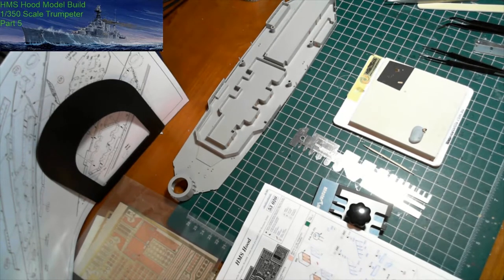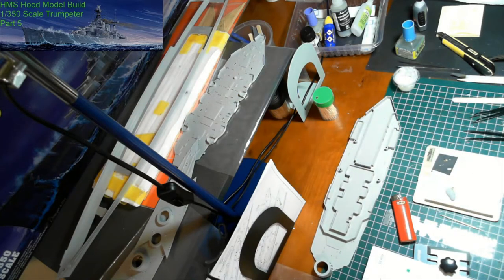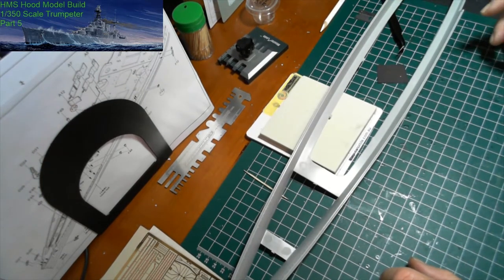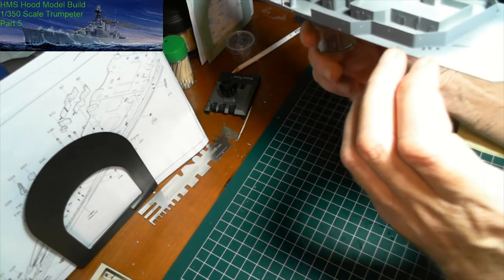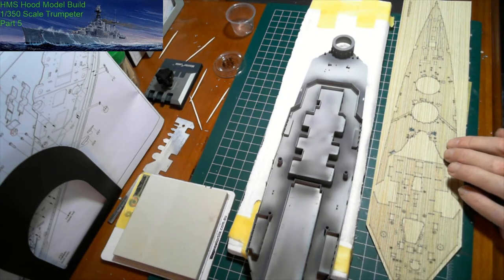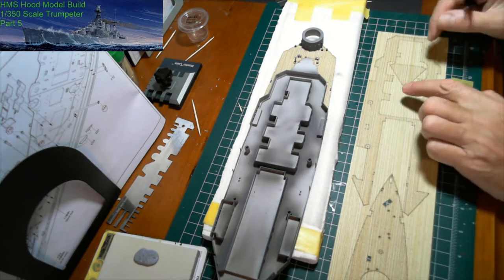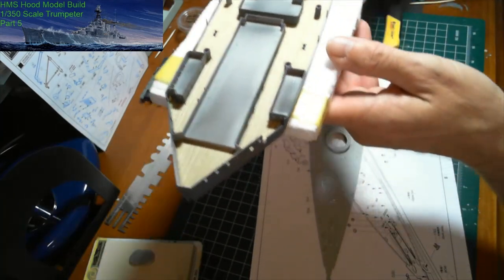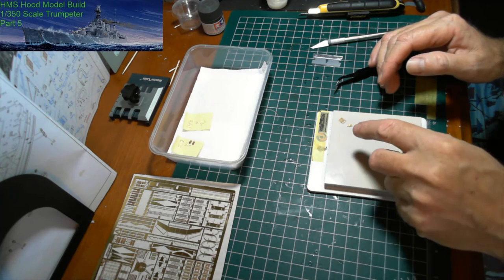HMS HOOD BUILD Part 5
This is the part 5 of a series of videos recording the construction of 1/350 Scale HMS Hood by Trumpeter.
Today attaching some wood decking and photo etch.